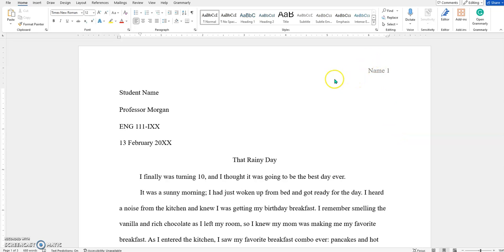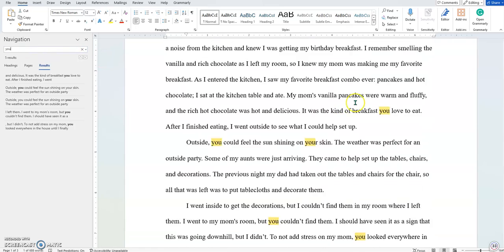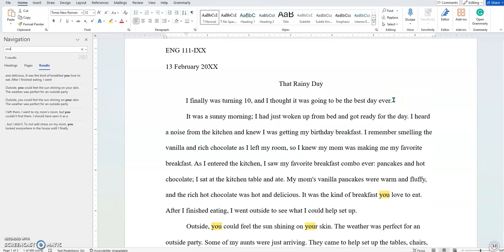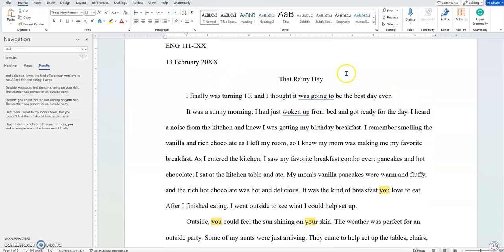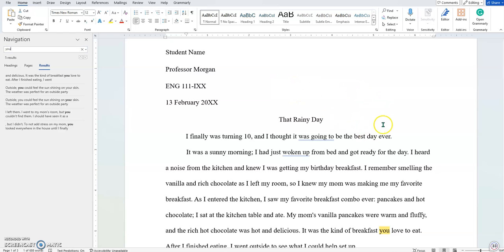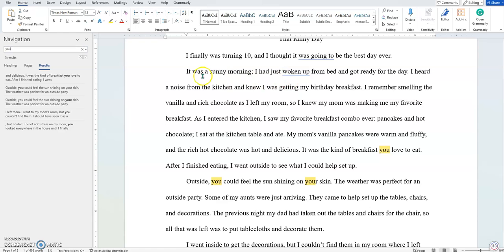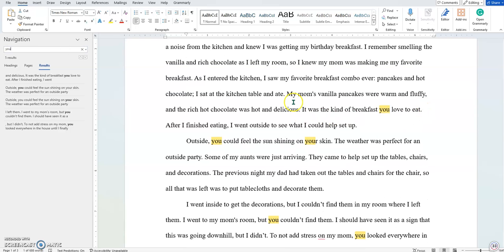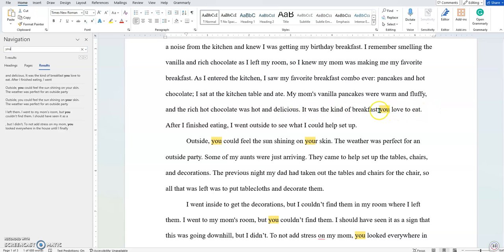Fixing second person in narrative papers